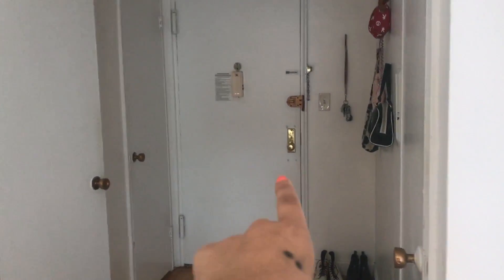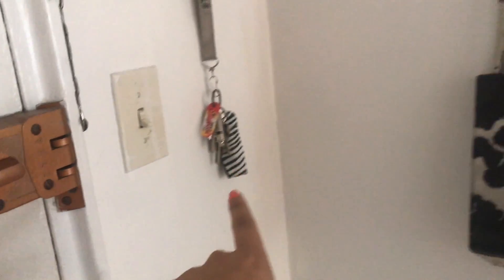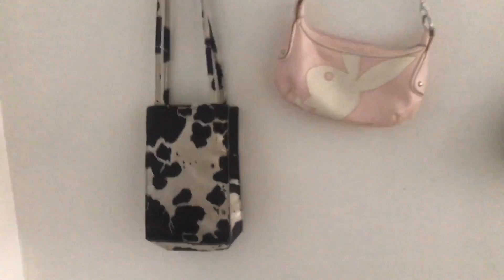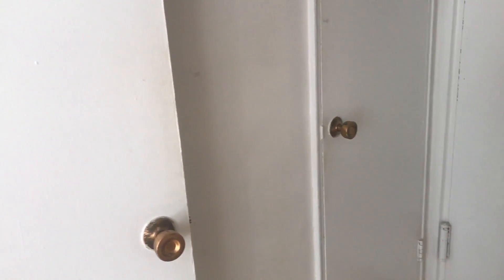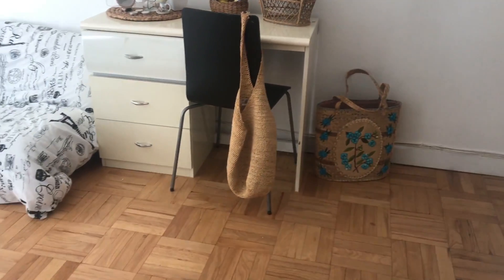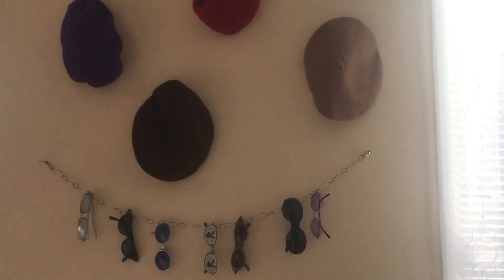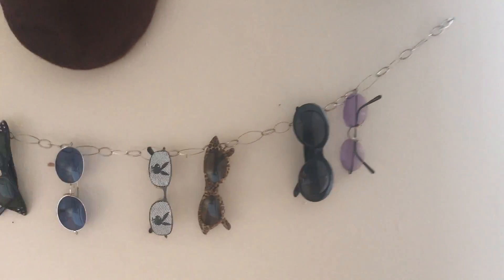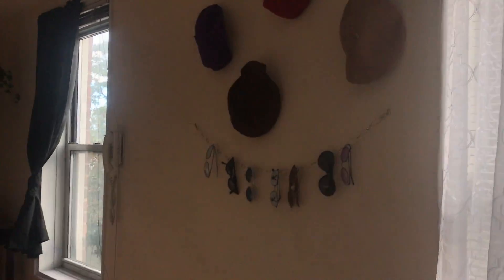MY NYC APARTMENT TOUR ☆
instagram: @allie.xcx ☆ hope you guys enjoyed! closet tour coming soon

ily all so much